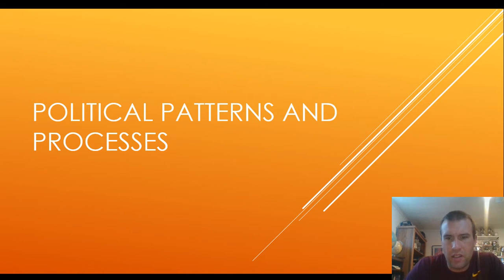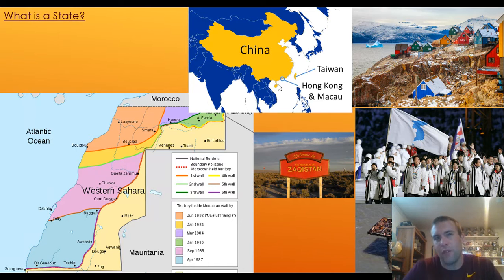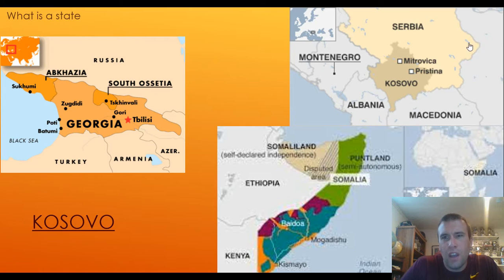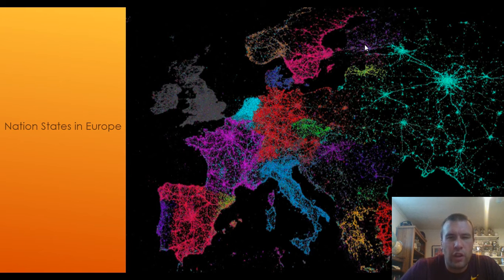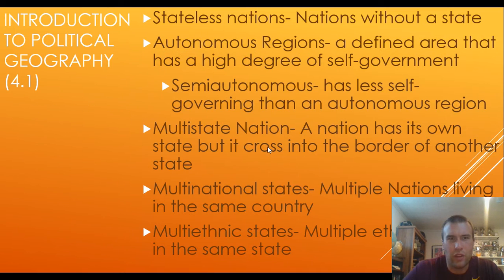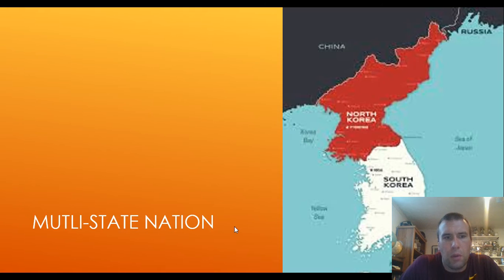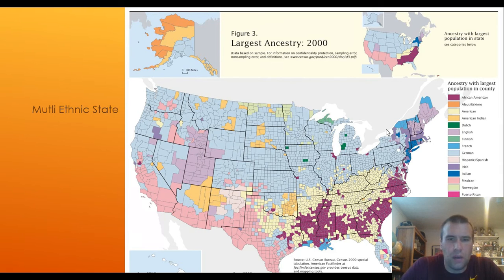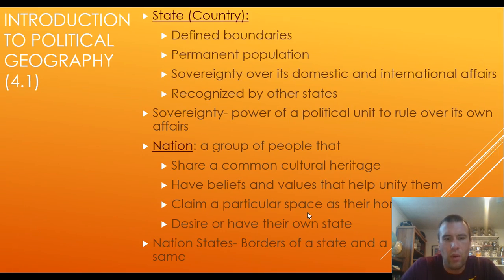Introduction to Political Geography (4.1)